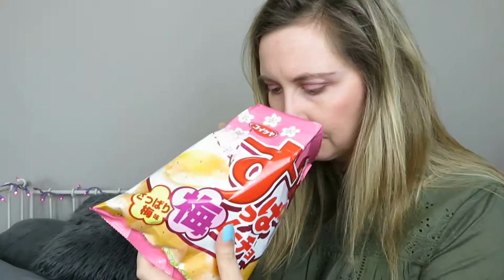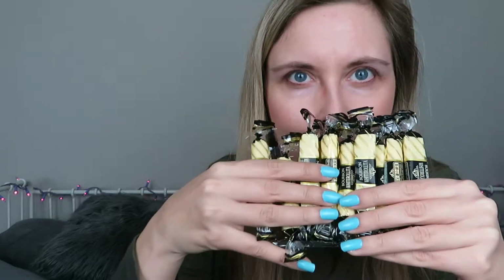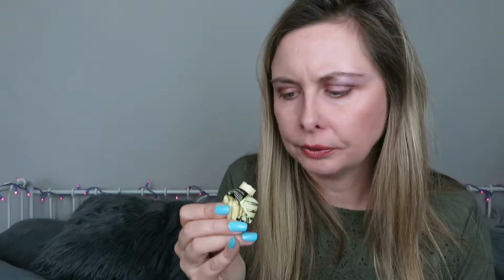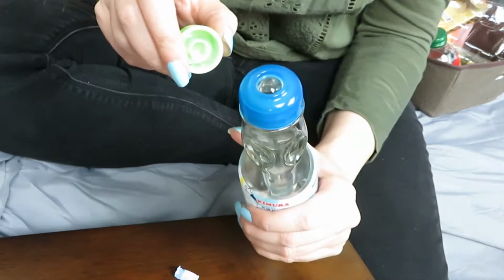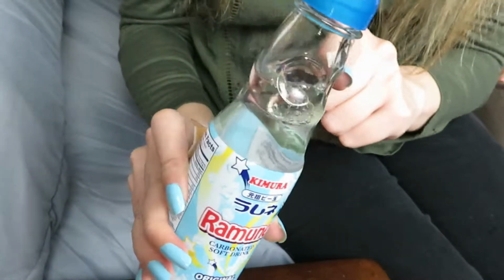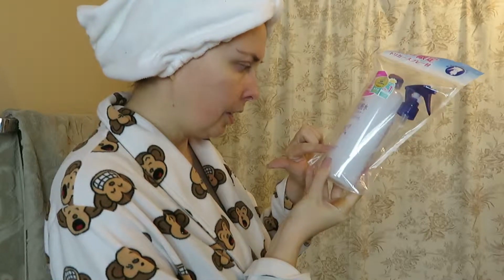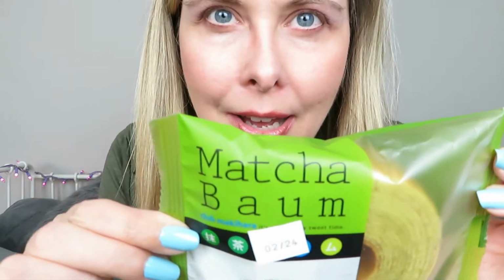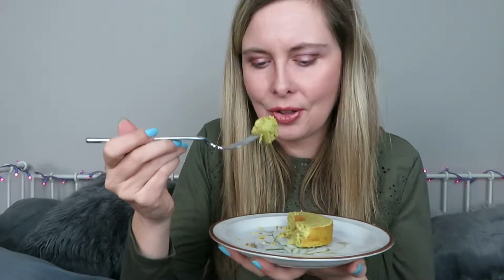Japanese Snacks Box - Made My Own @ Mitsuwa Market Place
I made my own Japanese snacks box by visiting Mitsuwa Marketplace. I have tested nine different products made in Japan. I have tested Japanese candy and two different kinds of Japanese soda including Ramune the marble soda. In this unboxing, I have reviewed Ume flavored potato chips and Japanese Baumkuchen. I found some of the best Japanese snacks including Pocky and Puchao candy. I have not only reviewed Japanese food but one skin care product called Naturie Skin Conditioner.

Japanese Snack Assortment 40 pcs
30 Japanese KitKat & Tirol Chocolate
Pocky Chocolate Almond Crush By Glico
Puchao Gummy n' Soft Candy

Peelable nail polish